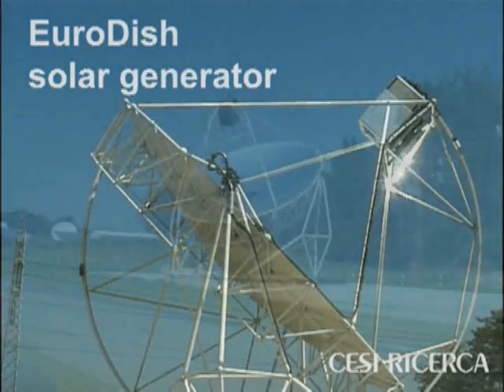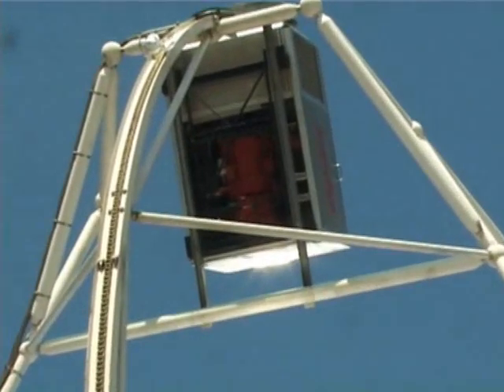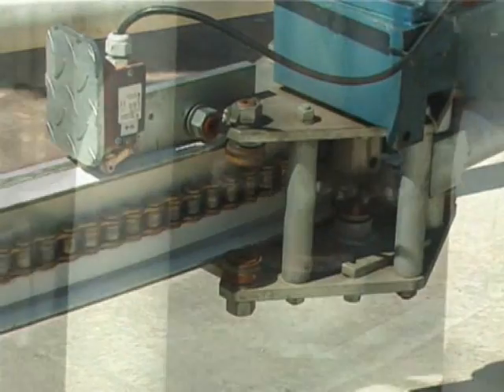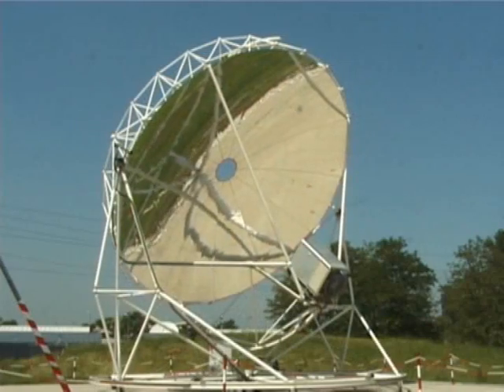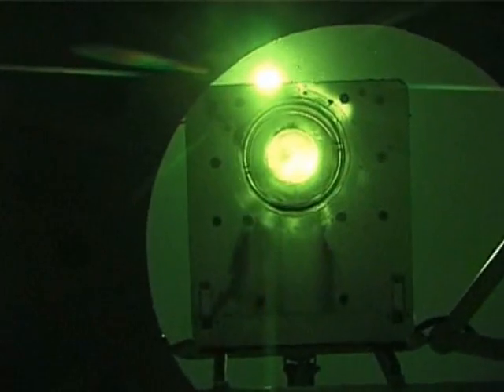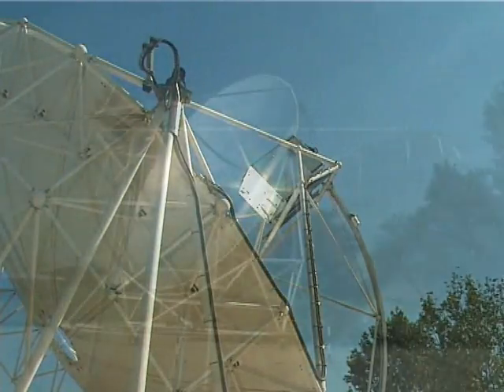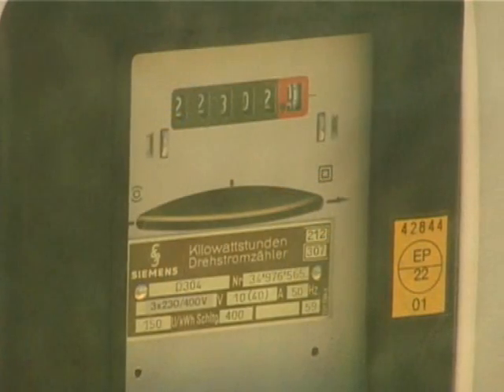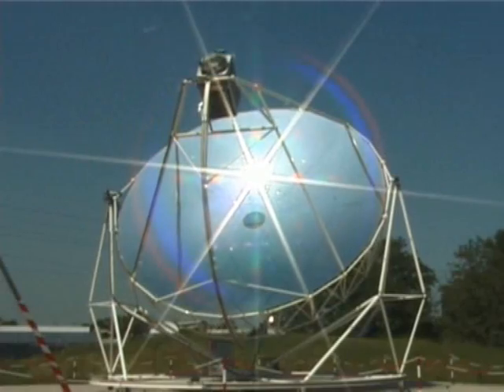EuroDish 10 kWe dish Stirling generator Milan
- EuroDish 10 kWe dish Stirling generator in operation since 2002 at RSE , former CESI RICERCA, Milan Italy